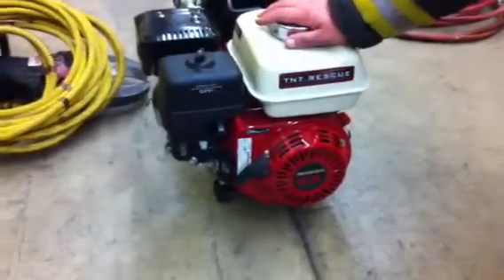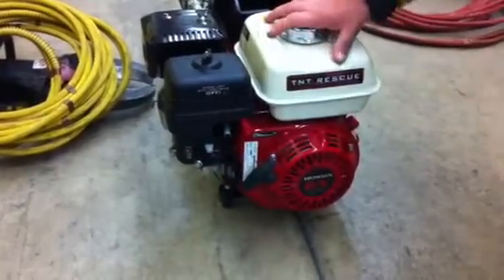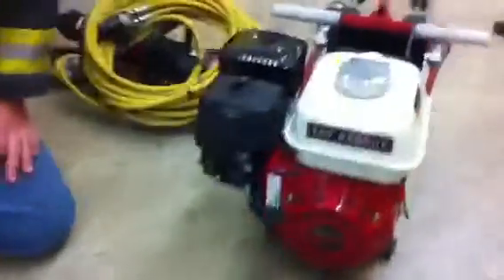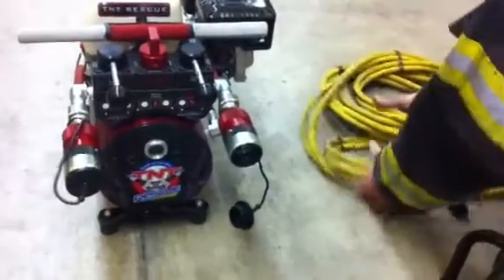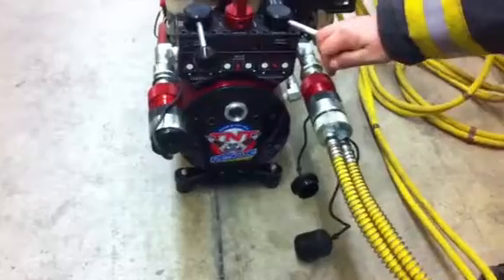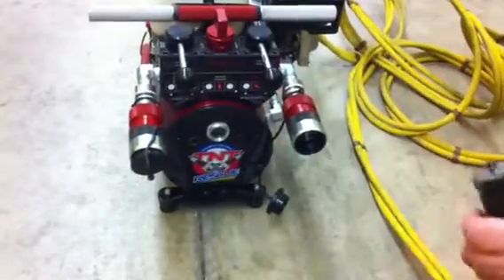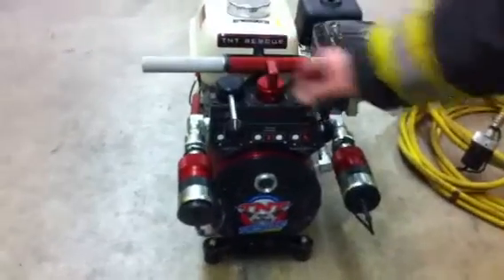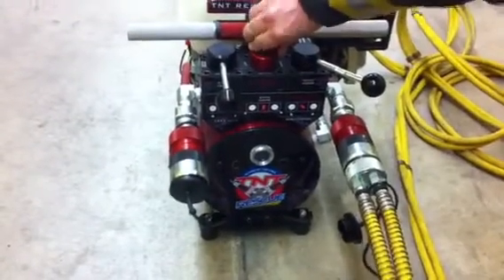TNT pump operation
How to start the TNT simp pump connect tools operate the accelerator and shut down the pump